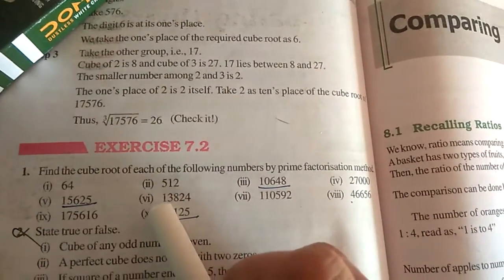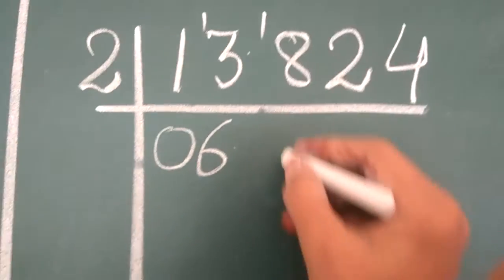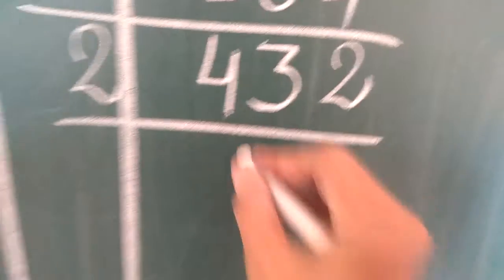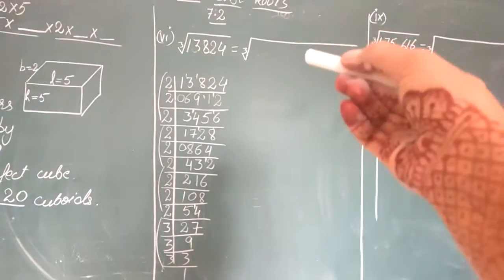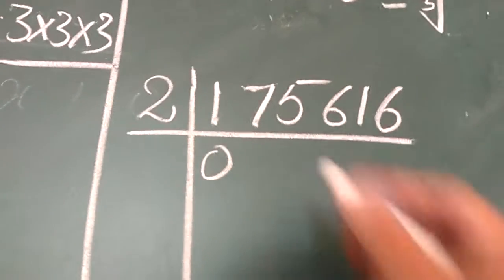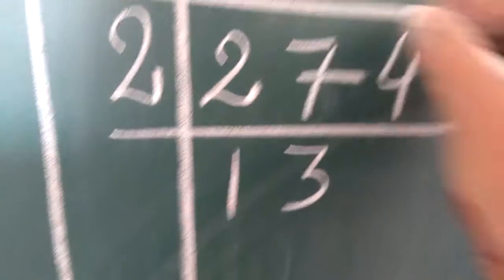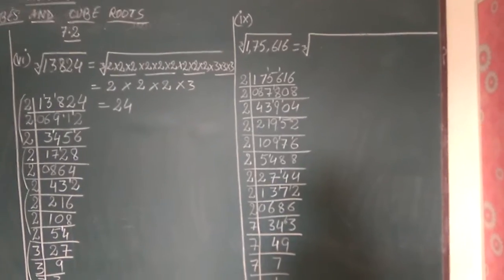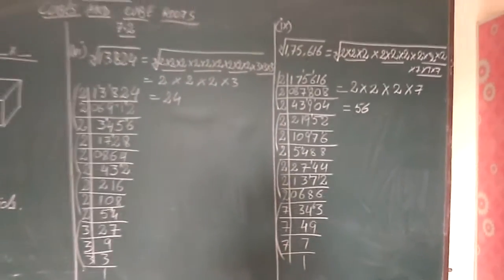Maths, class 8, Unit 7, 7.2, Q1 continued (vi&ix)